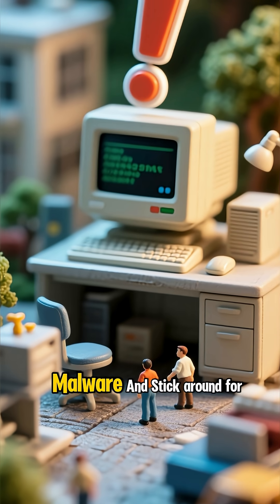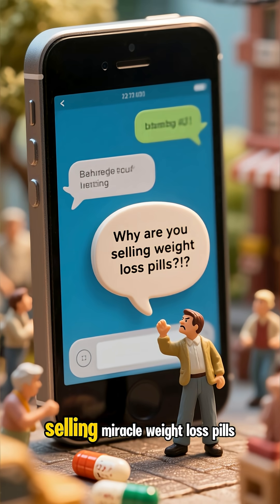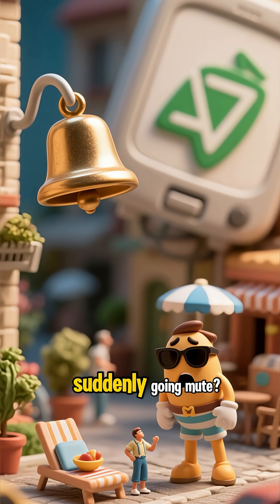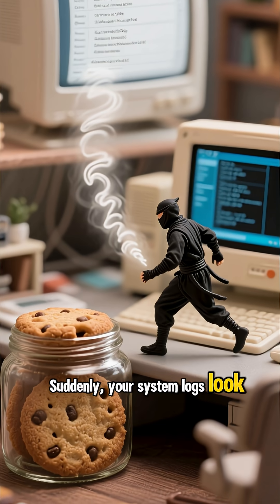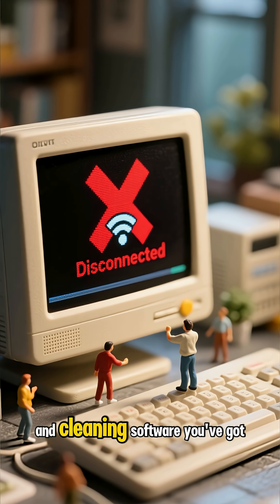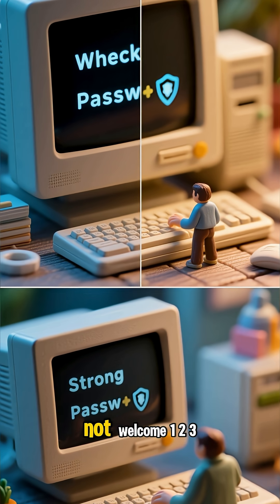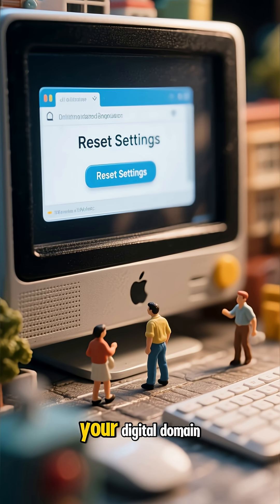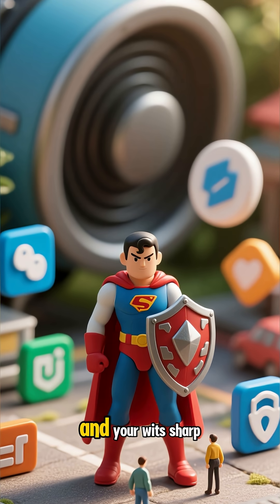I Found A Hidden Threat In My Computer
Is your computer slowing down, crashing, or displaying suspicious ads? You might be wondering, "Is my computer infected with malware?" In this video, we'll explore the common signs of malware infection, how to identify them, and most importantly, how to protect your computer from these pesky threats. From viruses and Trojans to spyware and ransomware, we'll cover it all. Watch until the end to learn how to keep your computer and data safe from cyber threats.